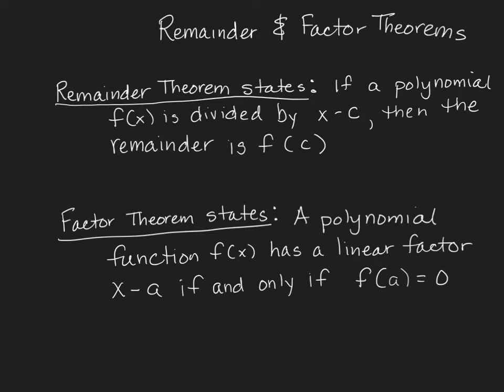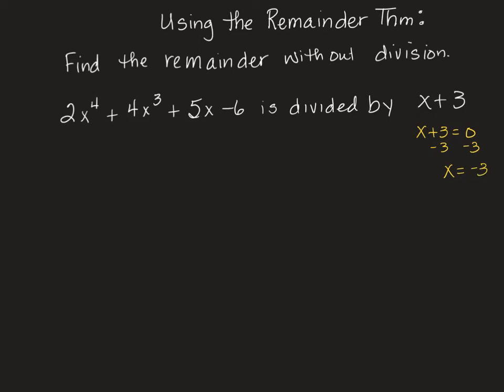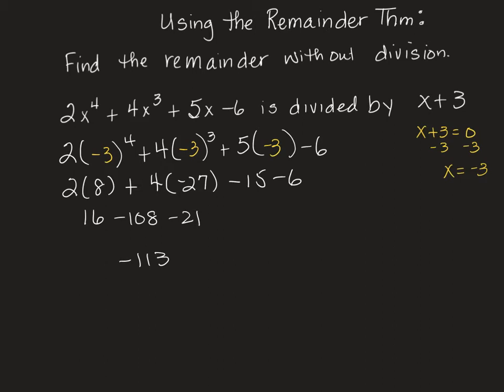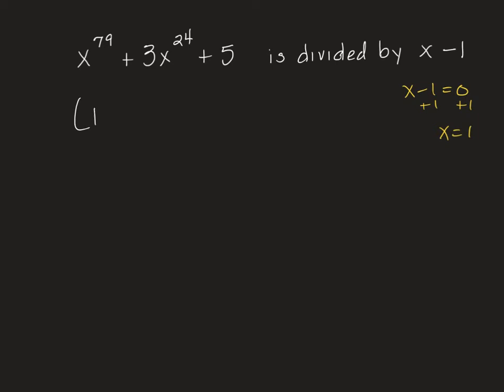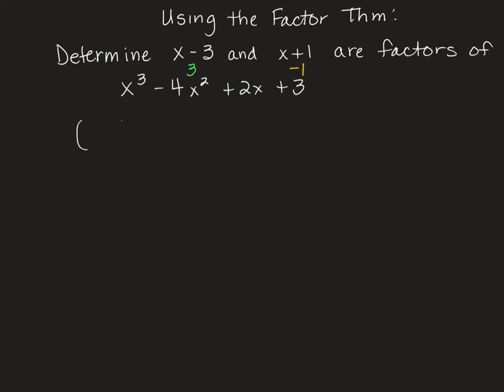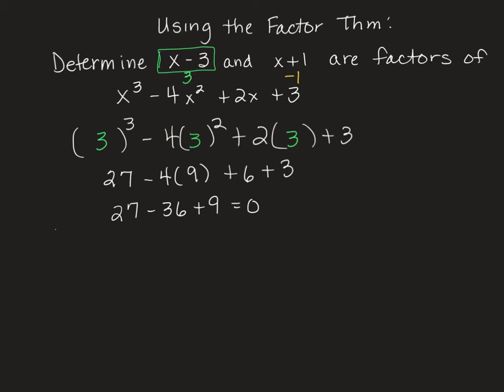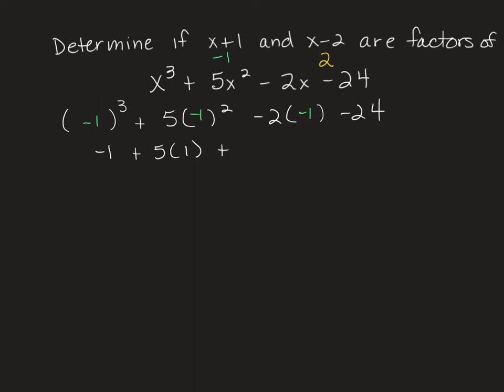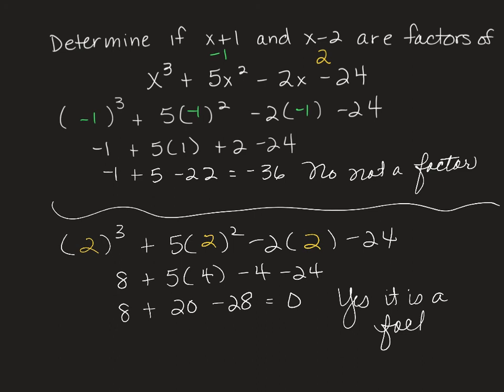Remainder & Factor Theorems